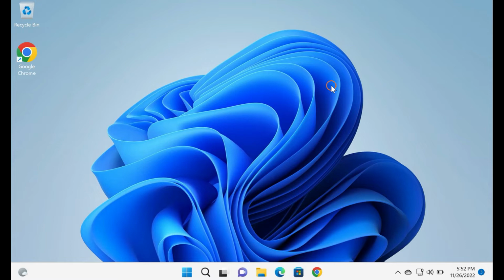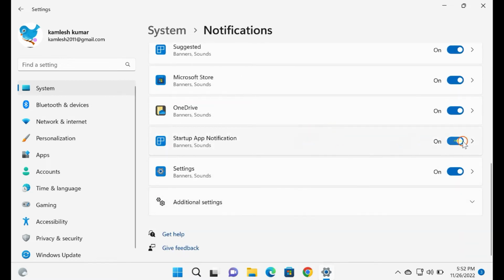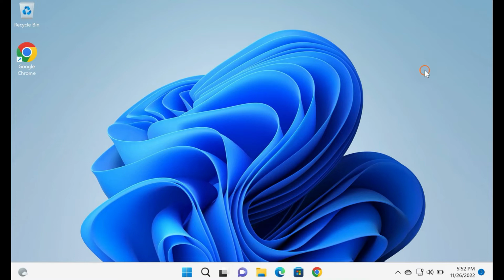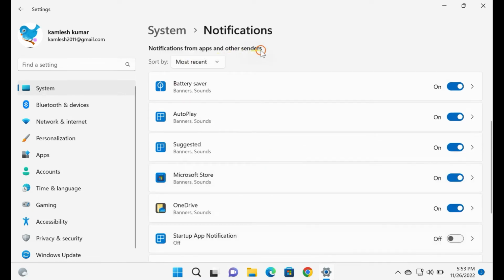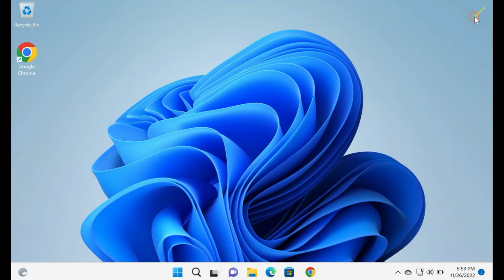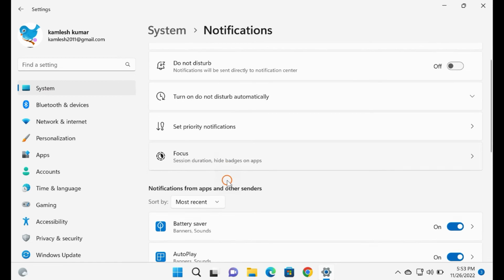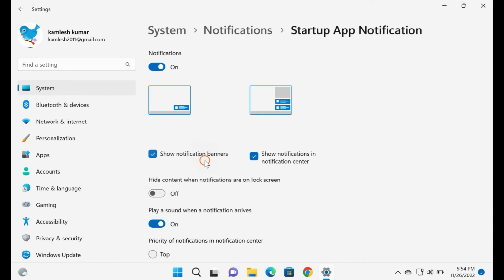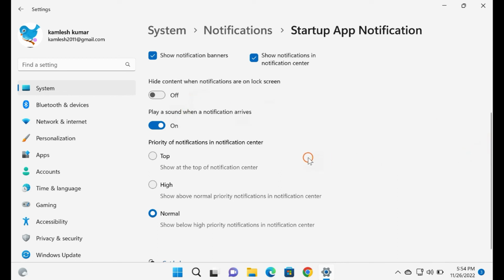How to Get notified when a Program is Added Startup list in Windows 11?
This video will guide you on How to Get notified when a Program is Added Startup list in Windows 11.

Windows 11 includes a native function that notifies you when a program is added to the Startup list. It is a handy feature and lets you know when an app or program adds itself to the Windows Startup list. Whenever the feature is enabled, and the system identifies a new startup application (a Microsoft Store app or third-party program), you will get a notification banner or desktop notification in the bottom right corner.

In case you missed the notification banner, you can see the Startup App Notification items in the Notification Center panel of Windows 11.

However, this feature remains disabled by default, and you need to enable it.

How to Turn On Startup App Notification in Windows 11?

To show or display the Startup App Notification in Windows 11, First, open Settings by pressing Windows + I keyboard shortcut.

Next, select System in the left sidebar.

On the right sidebar, click the Notifications option.

Now, scroll down the Notifications page and turn On the Startup App Notification toggle button under the “Notification from apps and other senders” option.

Once you complete the above steps, Windows 11 will notify you whenever an application is configured to run with Windows Startup.

How to Turn Off Startup App Notification in Windows 11?

To disable or hide the Startup App Notification in Windows 11, First, open the Settings app using the Windows + I keyboard shortcut.

On the right sidebar, click the Notifications tile.

Once you complete the above steps, Windows 11 will stop notifying you whenever an application is configured to run with Windows Startup.

How to Manage Startup App Notification Settings in Windows 11?

After enabling the Startup App Notification function on your PC, Windows 11 allows you to manage Startup App Notification.

To manage Startup App Notification settings in Windows 11, First, open Settings by pressing Windows + I keyboard shortcut.

Now, scroll down the Notifications page and ensure the Startup App Notification toggle button under the “Notification from apps and other senders” option is turned On.

Now, click anywhere on the “Startup App Notification” tile to configure it. Here, you’ll configure the following settings:-

Show/hide notification banners.
Show/hide notifications in the notification center.
Show/hide content when notifications are on the lock screen.
Allow/disallow apps to send important notifications when do not disturb is on.
Play a sound when a notification arrives.
Set the priority of notifications in the notification center to:-
Top: Show at the top of the notification center.
High: Show above normal priority notification in the notification center.
Normal: Show below high-priority notifications in the notification center.

Chapters

00:00 Intro
00:49 How to Turn On Startup App Notification in Windows 11?
01:29 How to Turn Off Startup App Notification in Windows 11?
02:08 How to Manage Startup App Notification Settings in Windows 11?